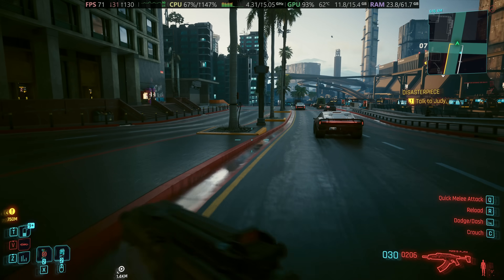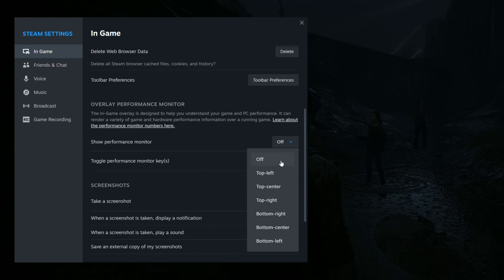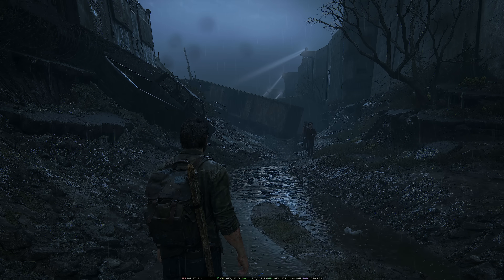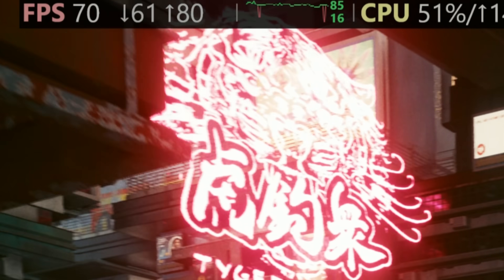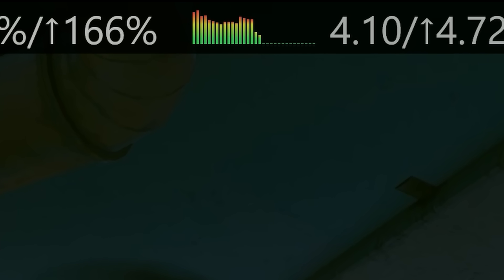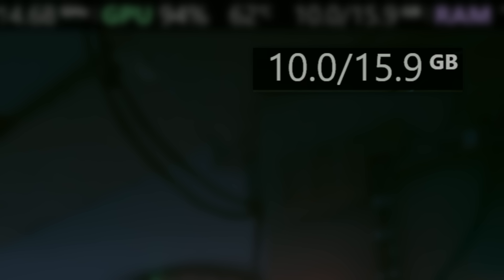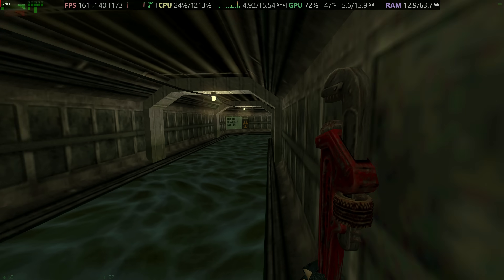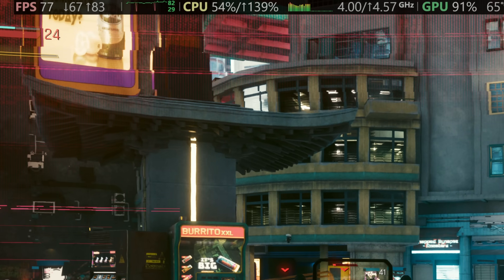Steam Overlay Shows All Your FPS Stats Now!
The new steam performance overlay can help you view fps in games and other stats like FPS, min fps, max fps, average fps, framegen, VRAM, GPU use in game, CPU use in game, FPS graph and cpu cores use and PC temps to see exactly what performance you are getting in any steam game on ANY PC using GPUs like Nvidia GPU, AMD Radeon GPU or Intel GPU without the need for other tools like MSI Afterburner RTSS riva tuner or other overlays making it an easy way to improve fps in pc games and fix pc performance issues

Title: How to view FPS, VRAM, Stutters and GPU Usage in PC Games using built in STEAM Overlay